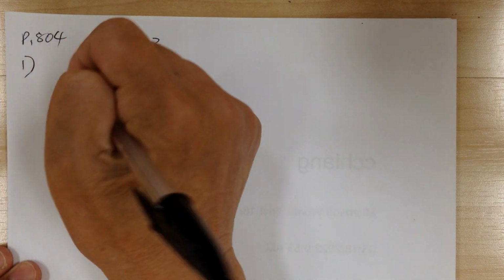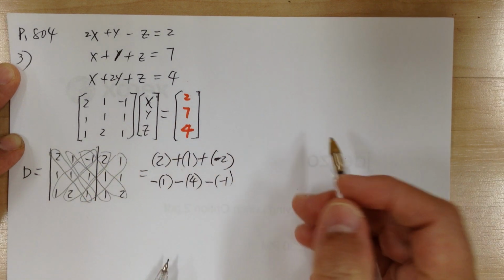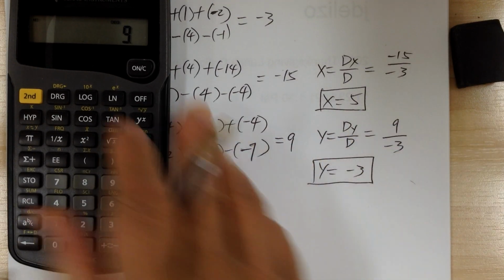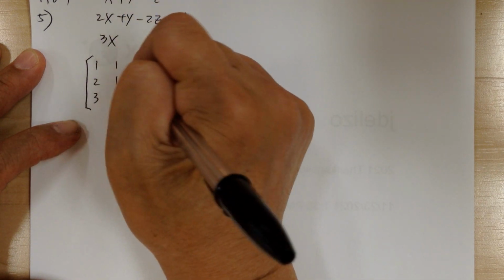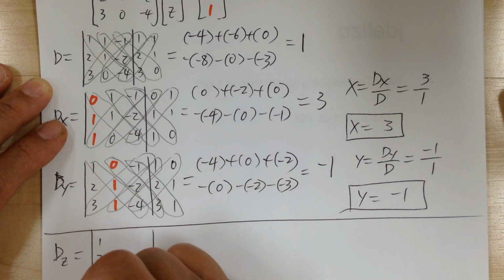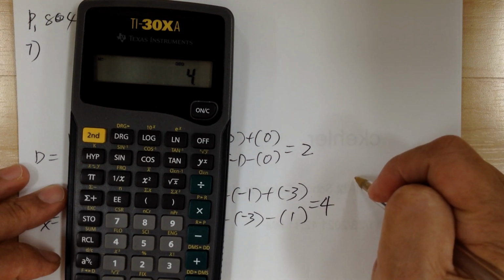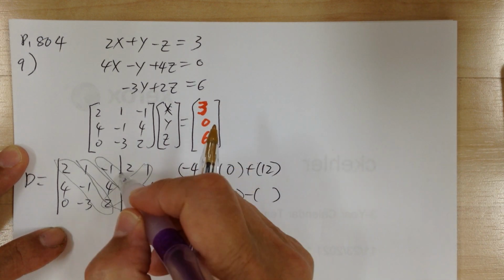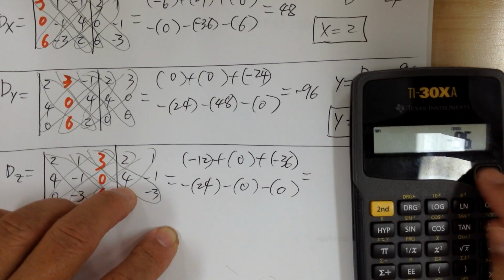Algebra 2 p.804 #1-9 odds